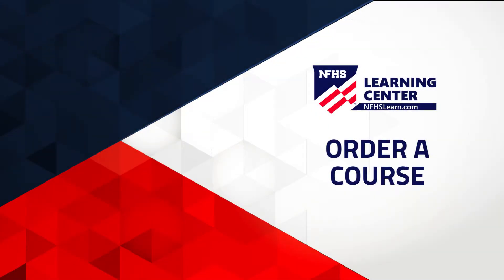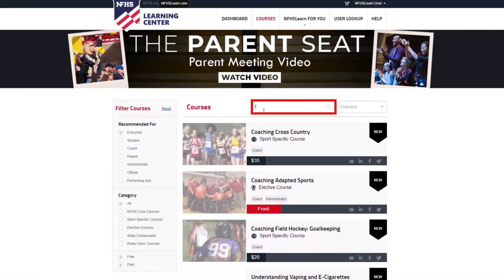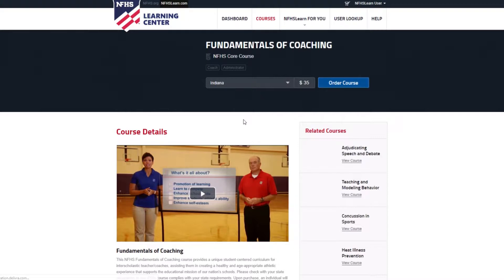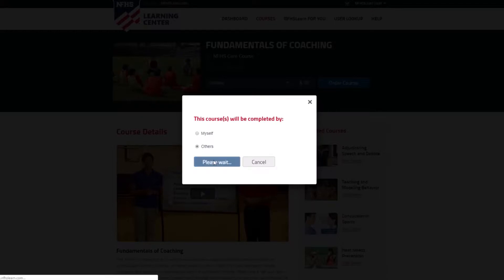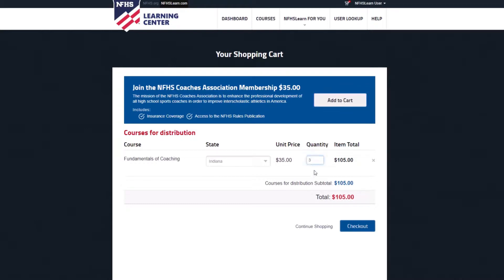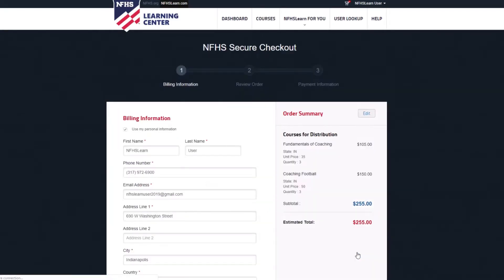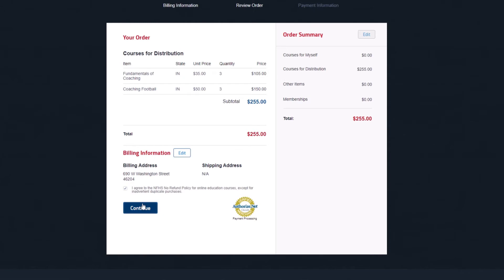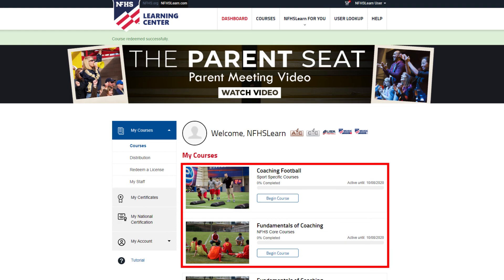Order a Course (Tutorial)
This in-depth tutorial demonstrates how to order a course on NFHSLearn.com.